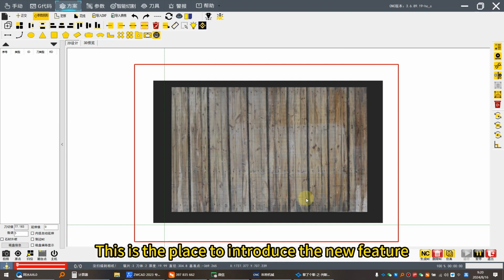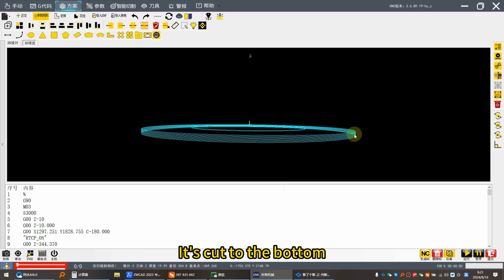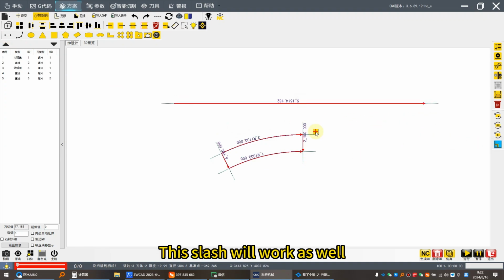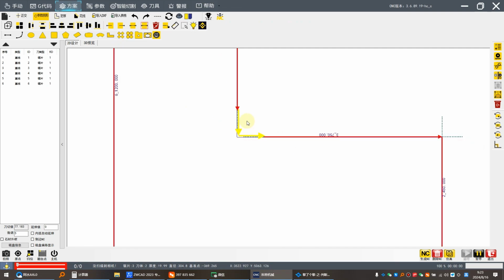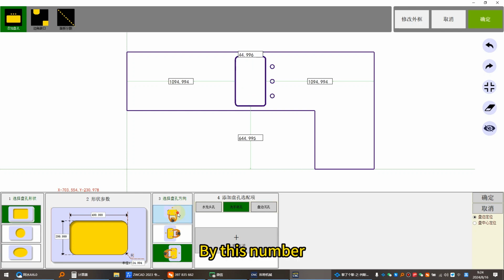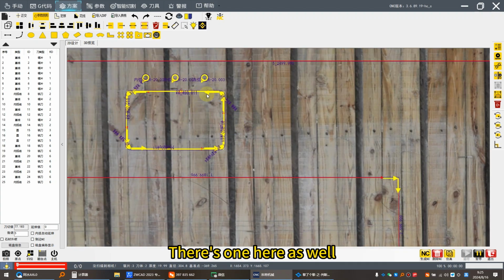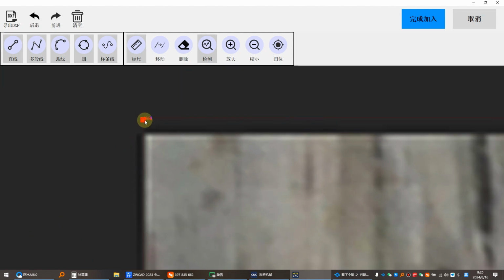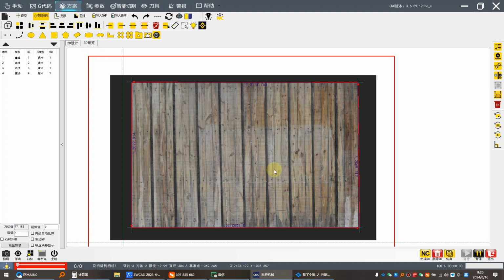KETE CNC CUTTING MACHINE operation guide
This is a video introducing some skill of oeprating KETE CNC machine.